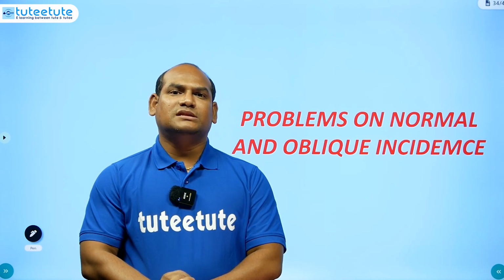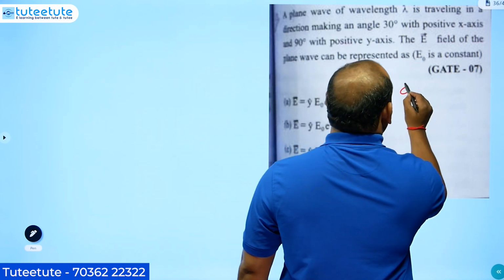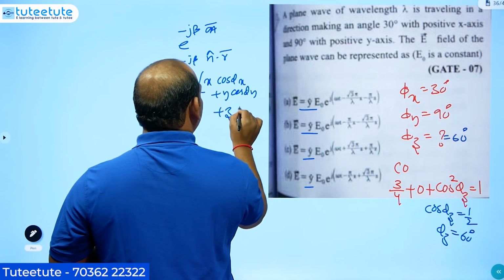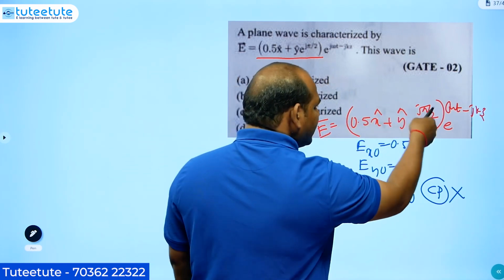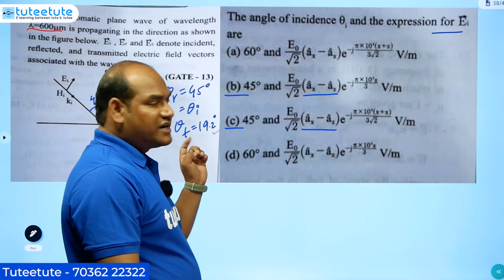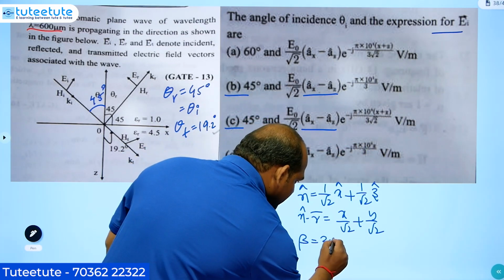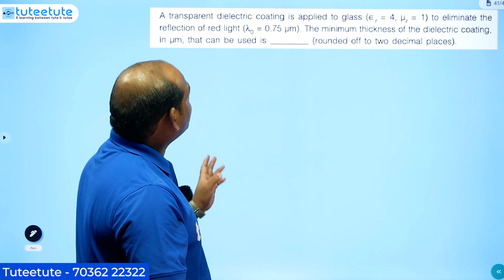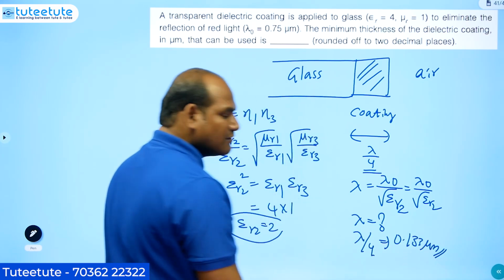Electromagnetics | Problems On Normal and Oblique Incidence | ECE